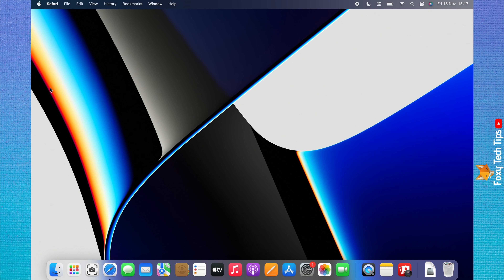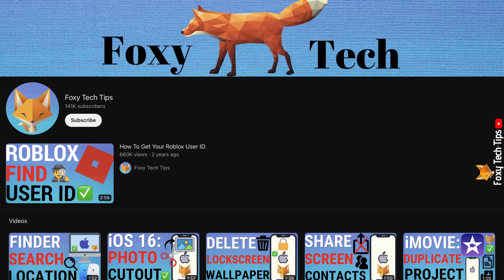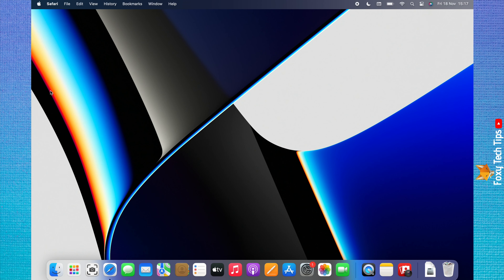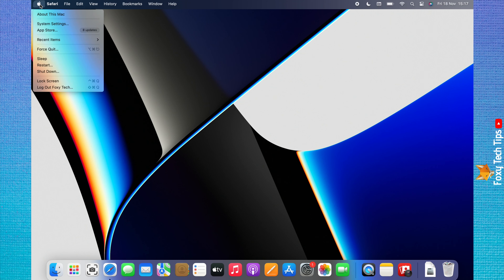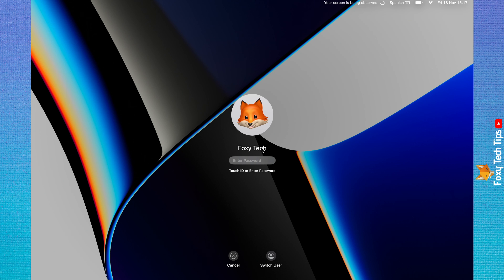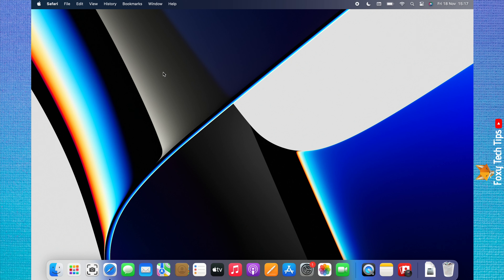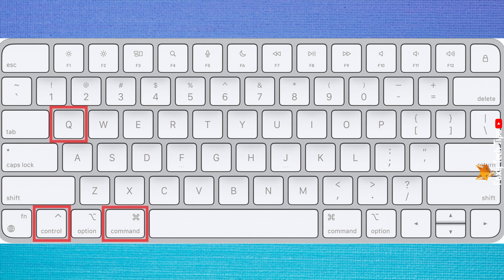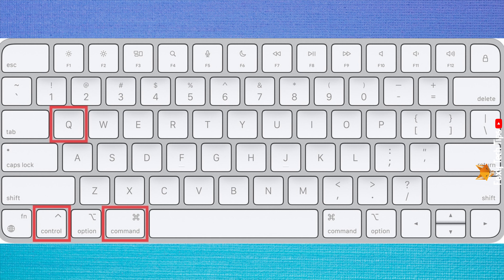How To Lock Mac Screen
Easy to follow tutorial on locking the screen of a Macbook or Mac. If you are leaving your Mac for just a few minutes but don't want to put it to sleep, you can simply lock the screen so nobody can access it til you get back. Learn how to lock the screen on Mac OS now!

Steps:

- Click on the apple icon in the top left corner of the homepage.

- Then click ‘lock screen’ from the dropdown menu.

- You will be brought to the lock screen.

- You will have to enter your password or use touch ID to unlock the screen again.

- There is also a keyboard shortcut you can use to lock the mac screen.

- Press the ‘control’, ‘command’, and ‘Q’ keys simultaneously to lock the screen.